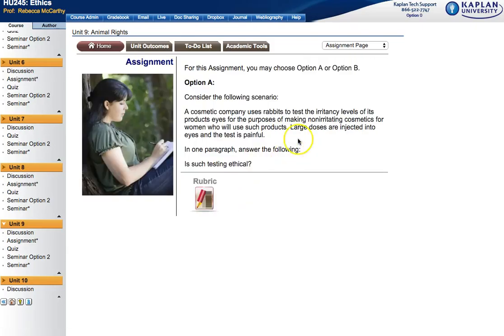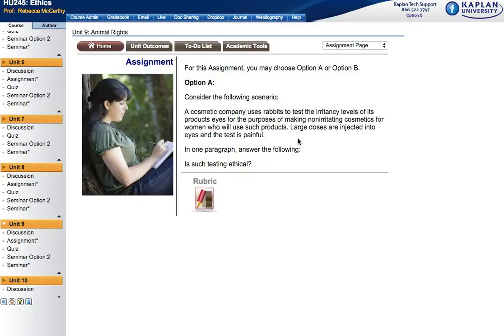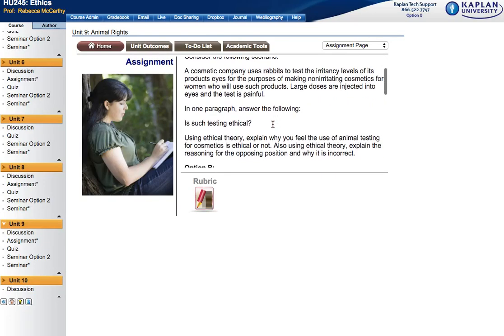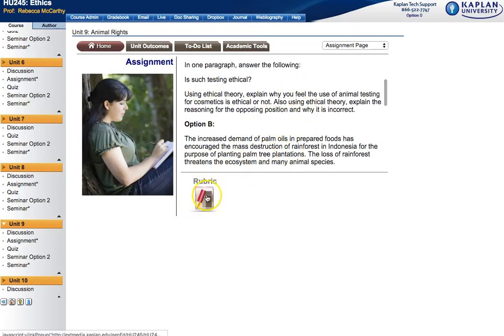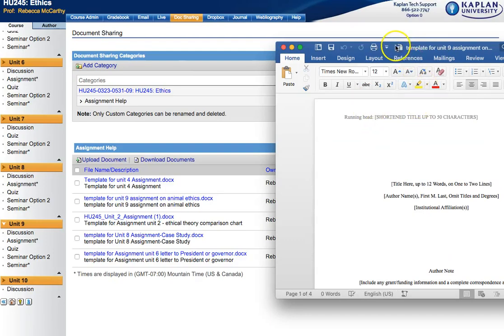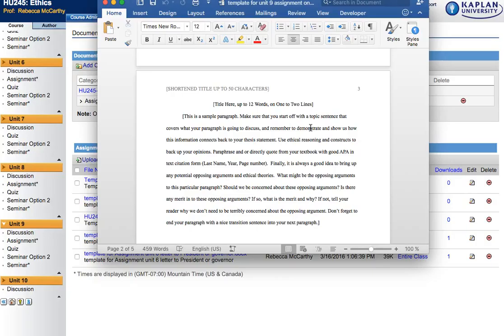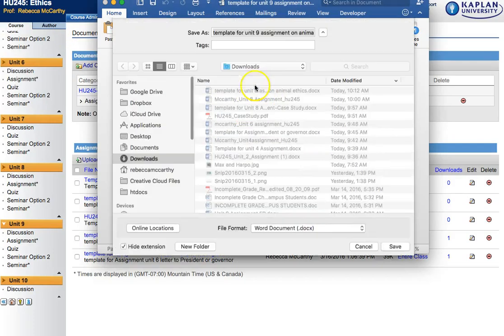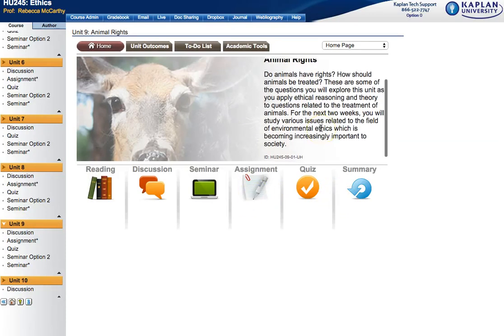Unit 9 assignment hu 245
Quick overview for the unit nine assignment, ethics, HU 245, Kaplan University